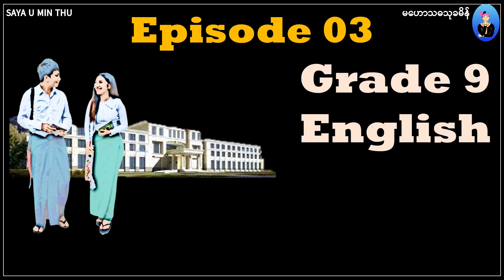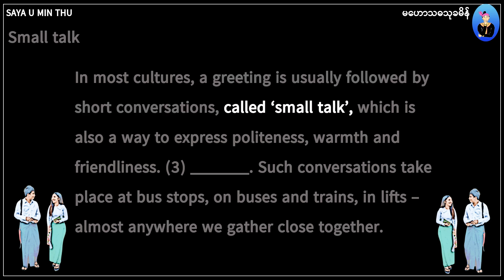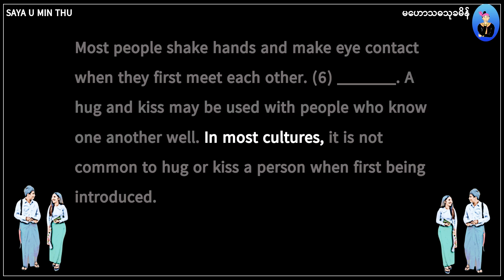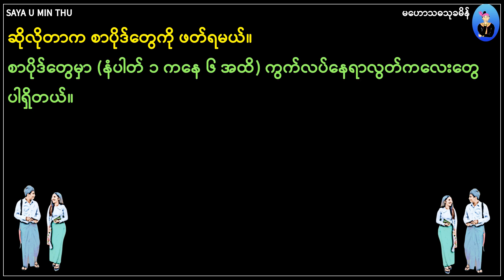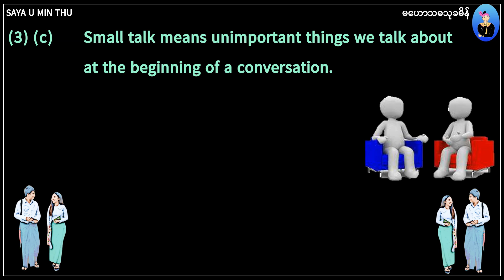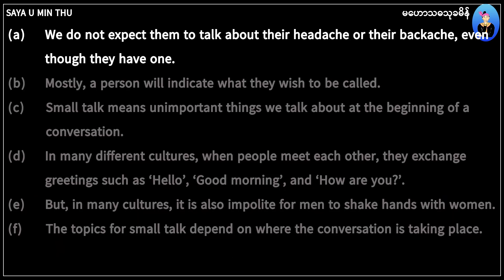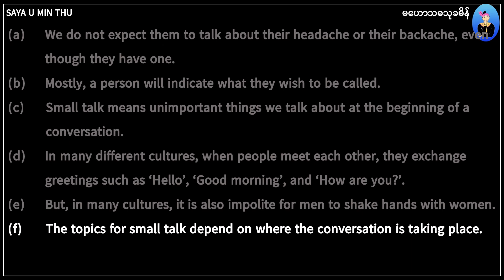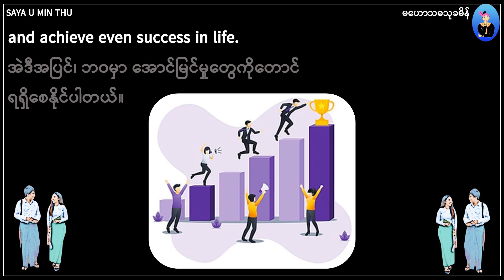03 Grade 9 English Unit 1 Lesson 2 Exercise 2 Small talk; Gap 3 and 4